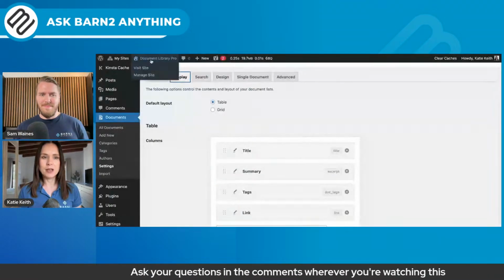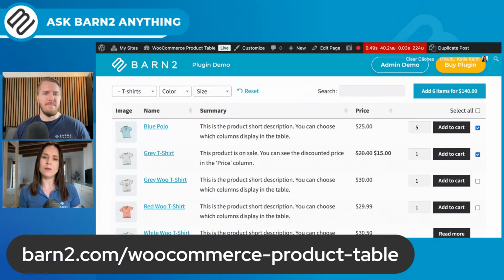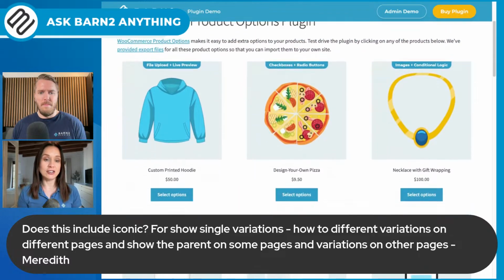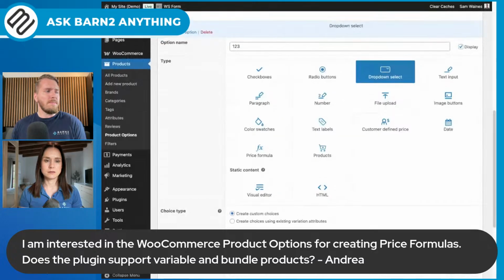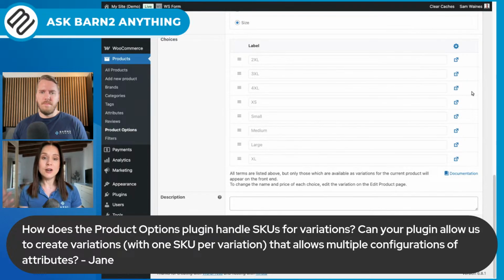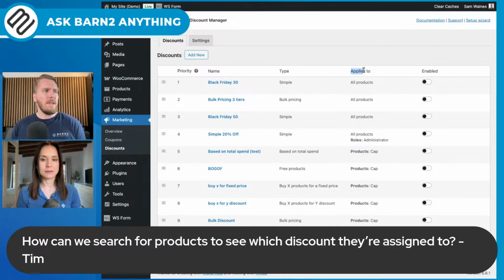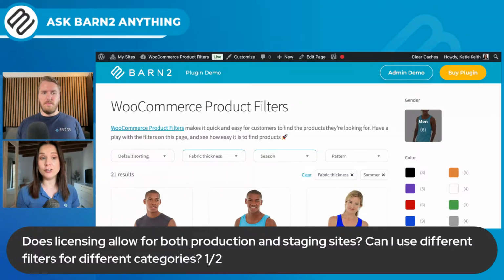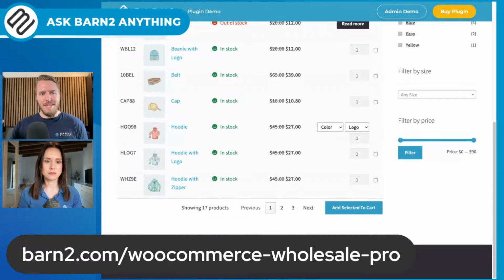Ask Barn2 Anything - Live Q&A | May 15, 2025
Join Katie and Sam from Barn2 for an in-depth demo of our top plugins, such as WooCommerce Product Table, Document Library Pro and WooCommerce Product Options. But that’s not all - we answered lots of customers' questions and provided live demos on how to use our plugins for different use cases.

How to add filters to Elementor, see the additional setup steps

0:10 Introduction
1:45 Company News and updates
5:20 Shopify App preview
9:33 WooCommerce Product Table intro
11:12 Show a table of product prices?
12:41 Show variations in a table?
14:21 WooCommerce Bulk Variations intro
16:15 WooCommerce Product Options intro
17:59 Iconic integration?
20:40 Live comments and questions
23:32 Remove ‘select an option’ from list?
25:42 Photo cropping in live preview?
28:30 Support for variable products?
31:21 SKUs in product options?
33:40 Live comments and questions
36:20 Document Library Pro questions
43:10 Bulk discounts?
45:09 Search for product discounts?
48:12 WooCommerce Protected Categories intro
50:38 WooCommerce Product Filters questions
1:00:13 WooCommerce Wholesale Pro intro
1:02:56 EDD EU VAT intro
1:05:04 Final comments and announcements